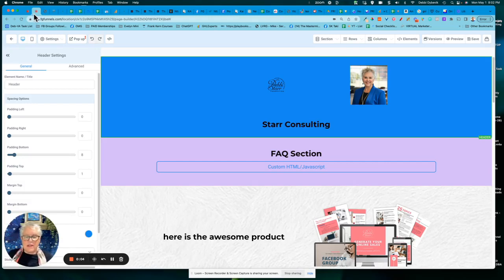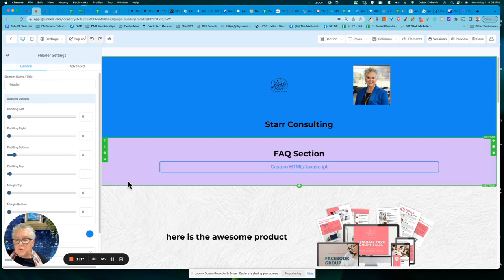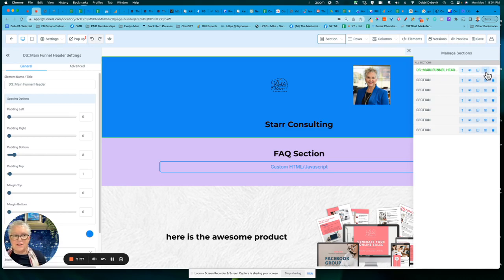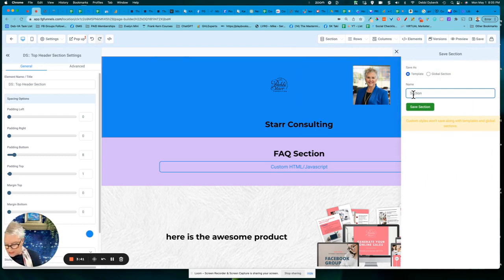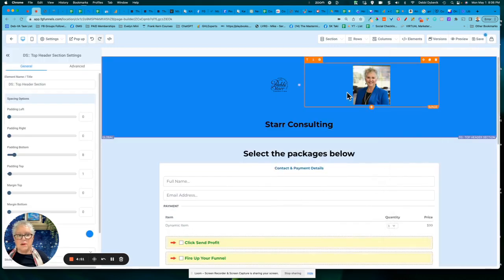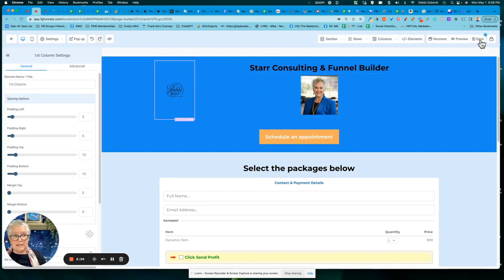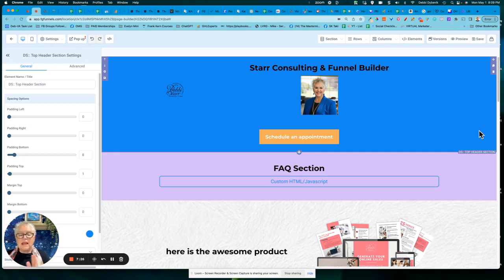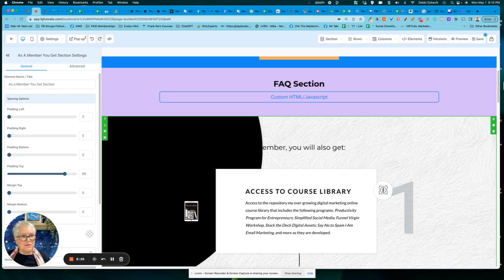How to create Global Header and Footer For Funnel Pages | GoHighLevel Funnel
If you create funnels or webpages for yourself, or clients, you need to watch this video on how to utilize the power of global sections.  This works on the GoHighLevel platform (or Funnel Gorgeous / FGF).
The Power of Global Sections For Funnel Pages - GoHighLevel